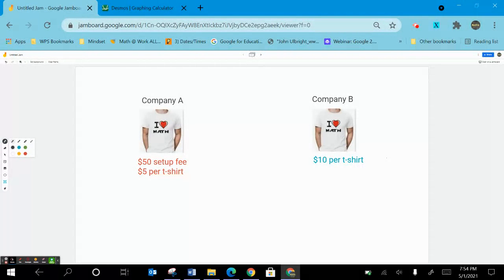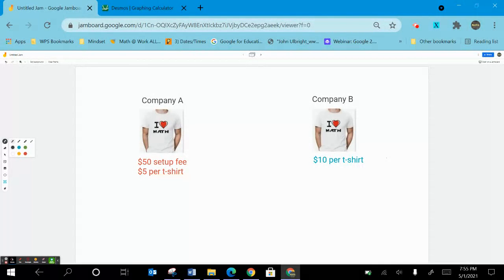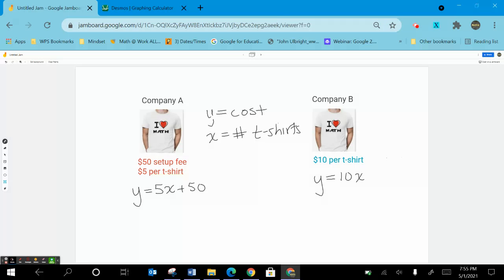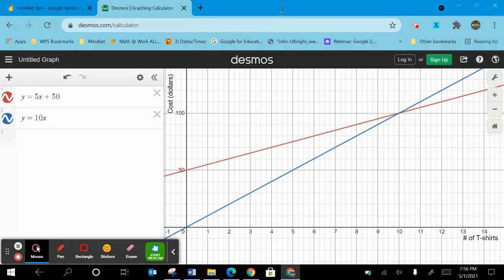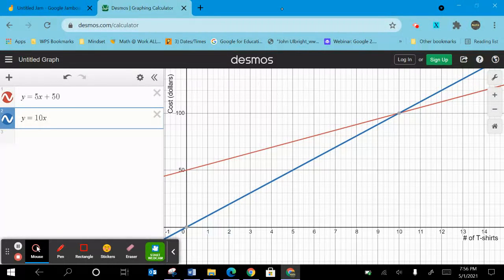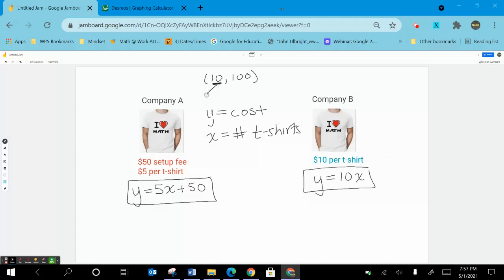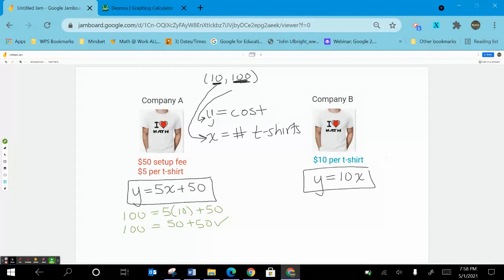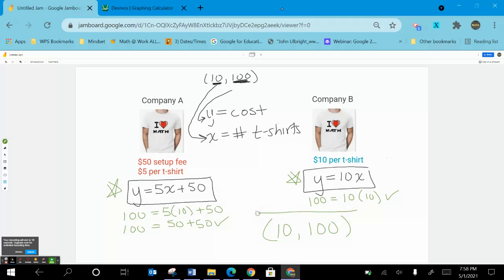Untitled: May 1, 2021 7:59 PM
Intro to Systems of Equations